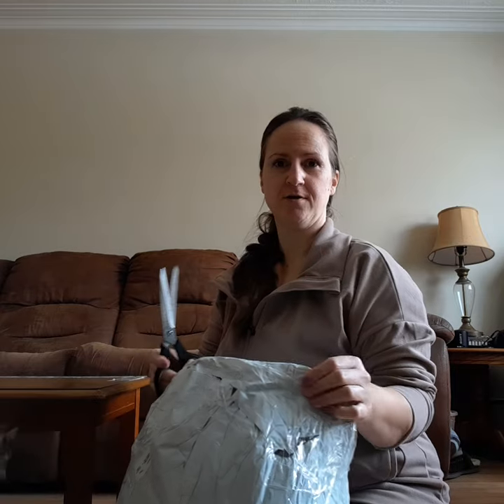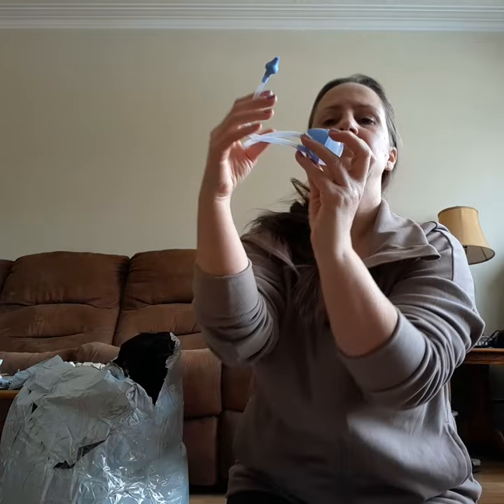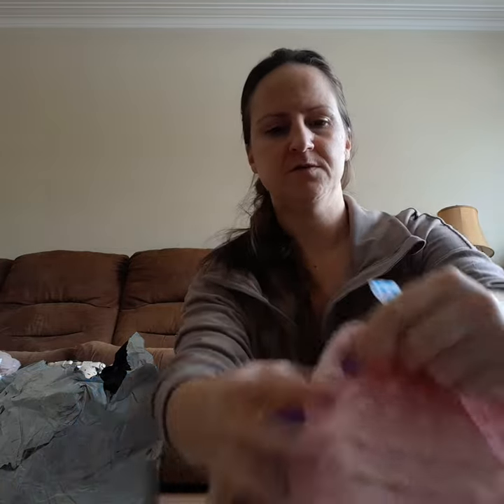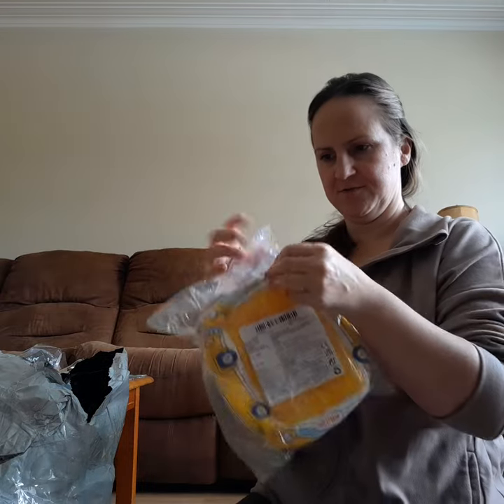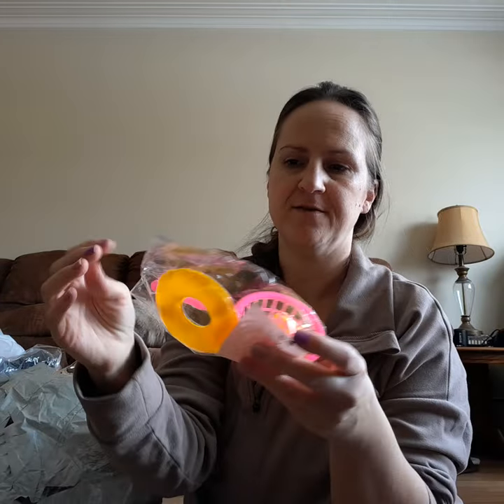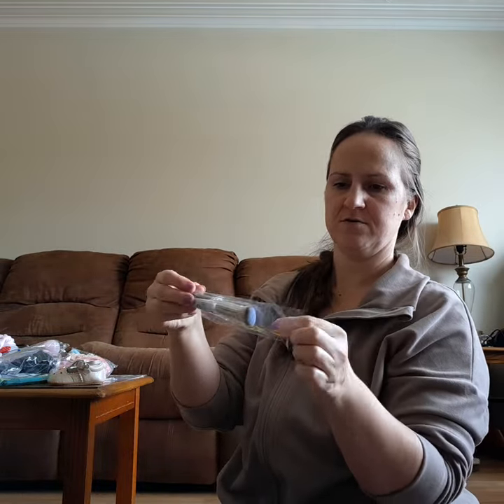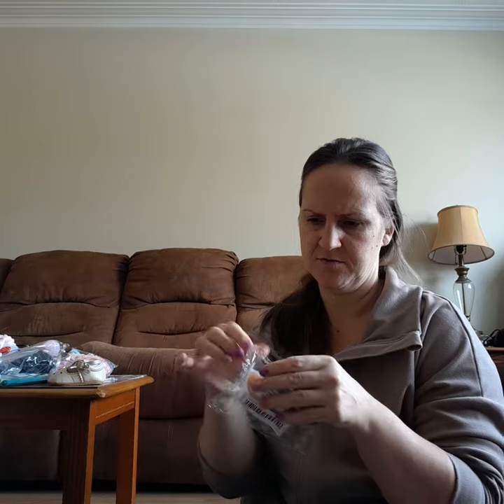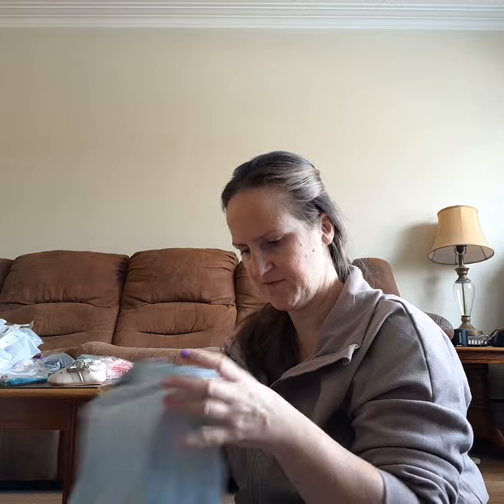Large TEMU haul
Large Temu haul with lots of items for babies, toddlers, pets and friends. Very honest unboxing.